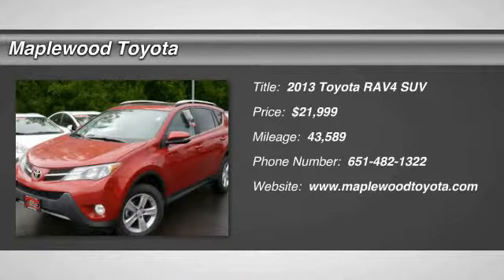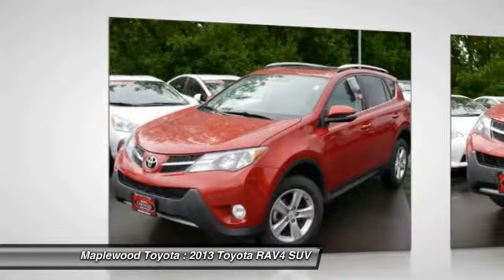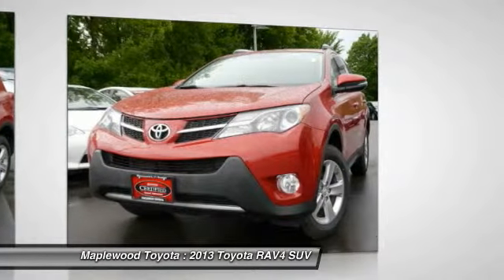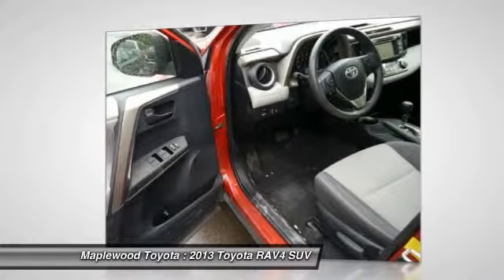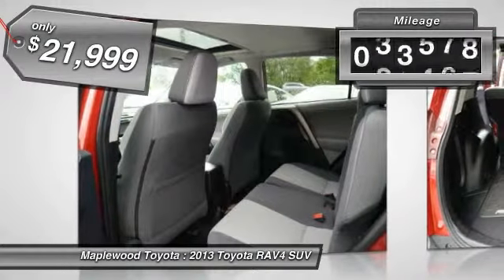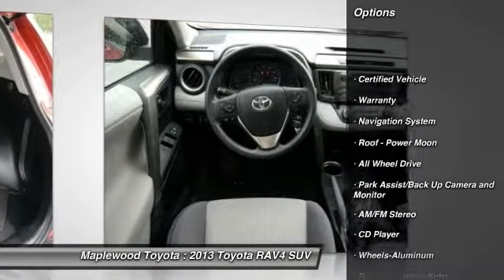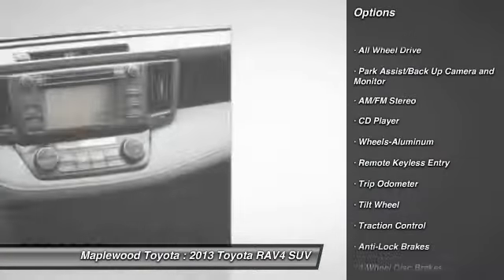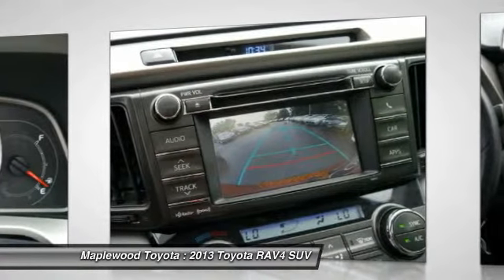2013 Toyota RAV4 XLE Maplewood, St Paul, Minneapolis, Brooklyn Park, MN P14702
Maplewood Toyota
2873 US-61

Maplewood Toyota
2873 US-61

Don't miss this 2013 Toyota RAV4. It's equipped with Automatic transmission and features a Barcelona Red Metallic exterior. With 43589 miles, You'll want to take this suv home. Make a great choice today.